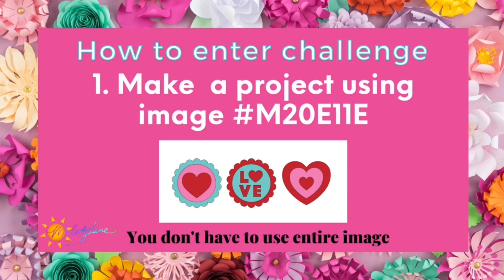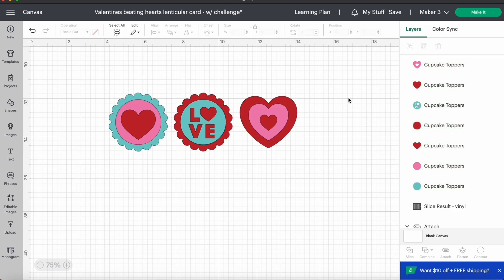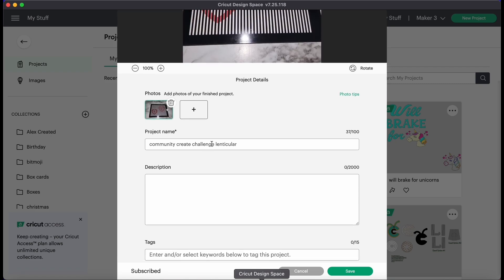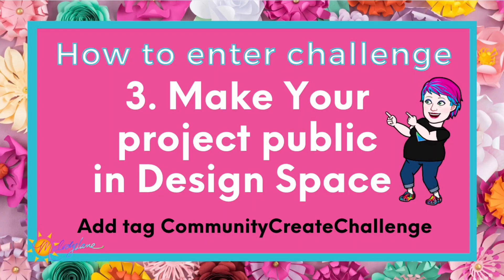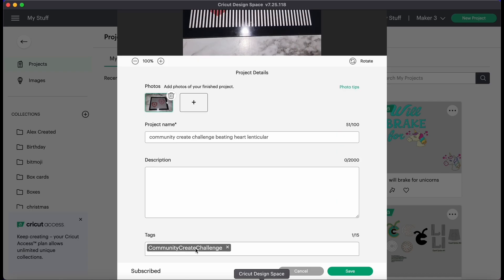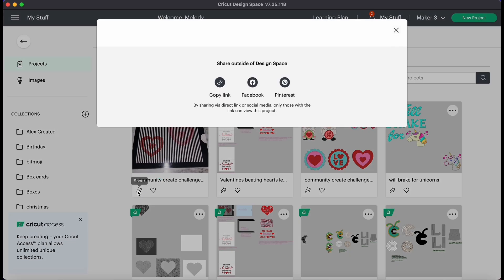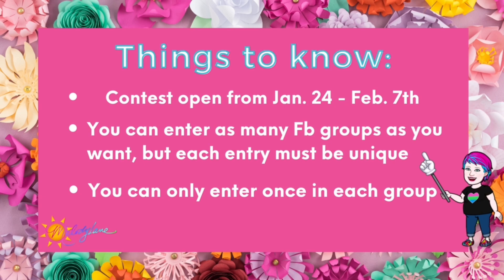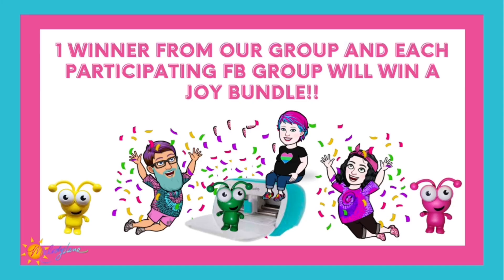Cricut Community Challenge Tutorial on How to Enter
Cricut has a new community create challenge open, Yay!!.  See step by step instructions on how to enter here.  There will be 28 winners in total to win a Joy bundle.

This giveaway is open until 11:59 PM ET on January 27th
*We will notify winners by email. We will never comment on a post saying you've won.   Only available in US and Canada! Good luck to you all!!

Use our discount code INSPIRE10 at cricut.com to get free shipping and save 10% off purchases of $50 or more.  codes can not be used on mystery boxes, machines, and access exclusive deals

We have one start the beginning of each month.  Youc an find it posted in our new videos and also many of our fb groups like Cricut design Space.  All of our groups are listed below.